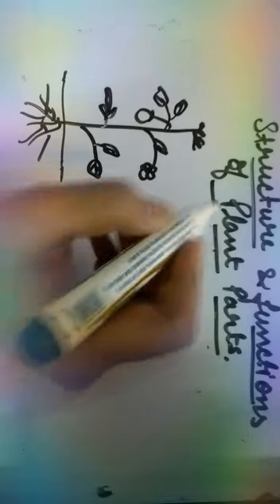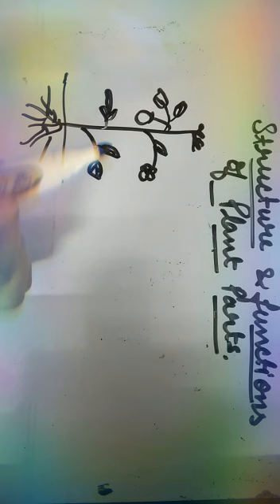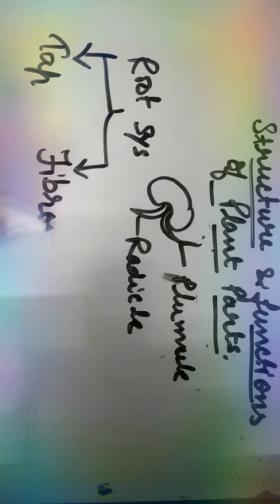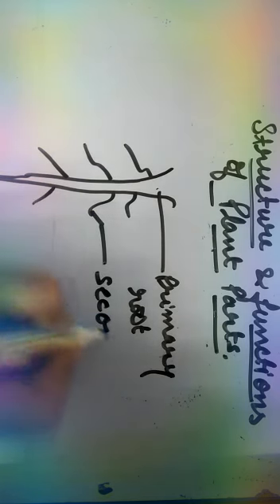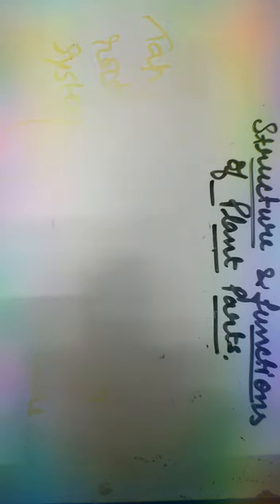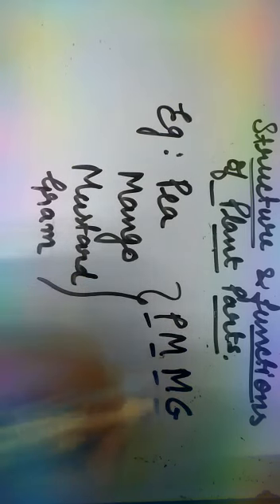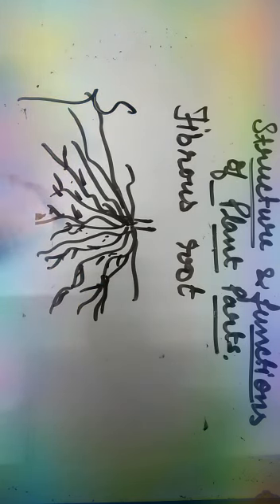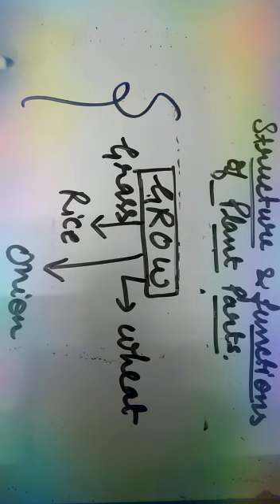Structure and functions of plant parts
Structure and function of plant parts (part-1 )
Basic concepts of plant parts that is shoot system , root system...
types of root system and its function. this video is mainly for class 6 to 8. but it would also help in class 9 to 12 for clearing their basic concepts

this video will help to memorize the terms and examples...

Don't try to mug up the things...just try to understand the concept and  learn it...